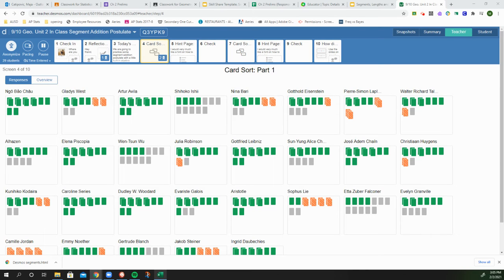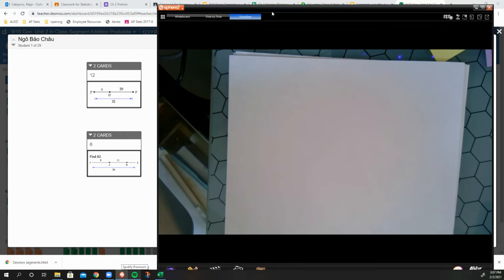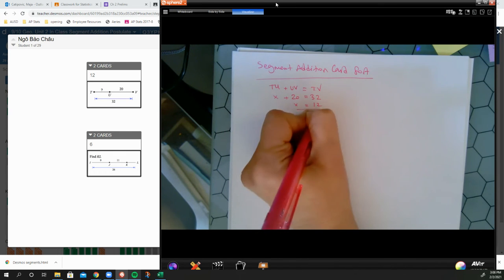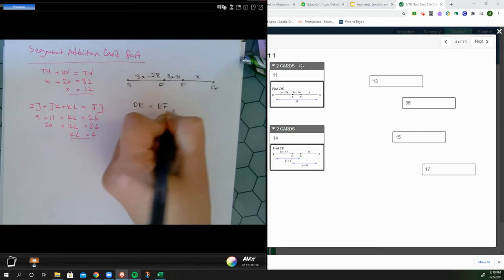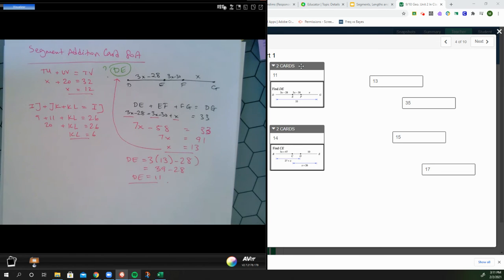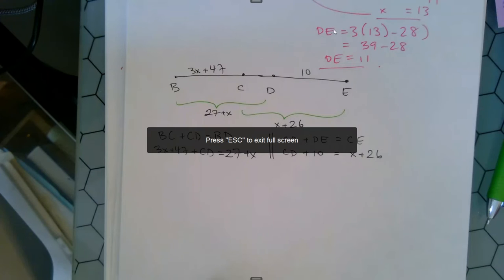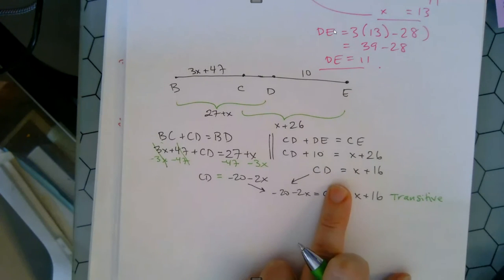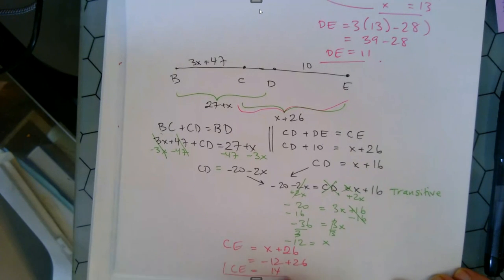Card Sort Solutions: Segment Addition Postulate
Segment Addition Postulate, Algebra review and Desmos Activity